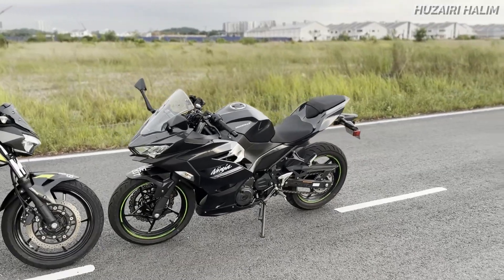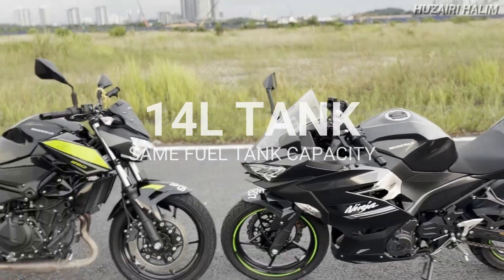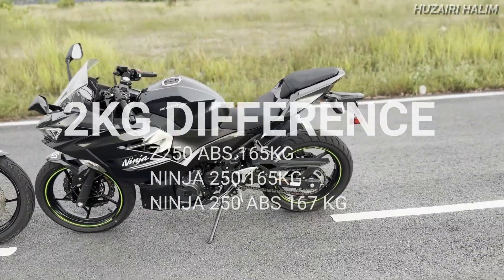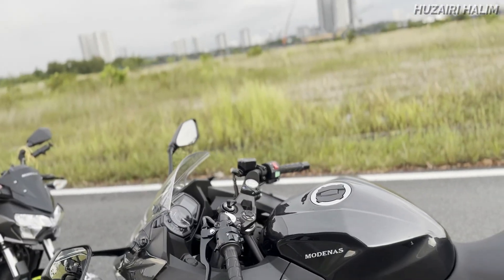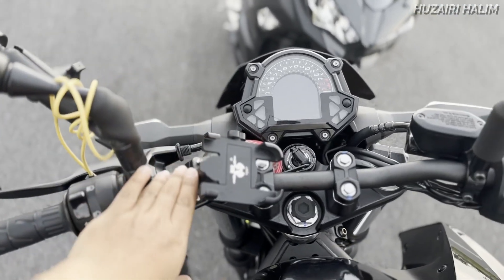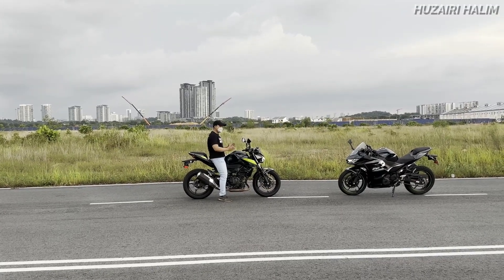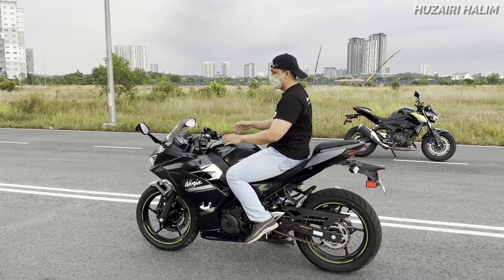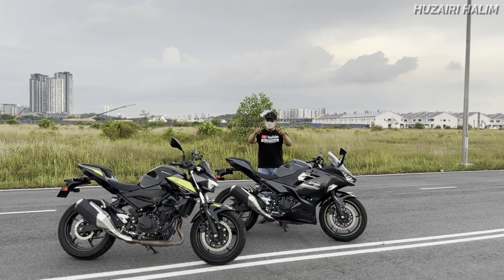NINJA 250 VS Z250 COMPARISON | NAK BELI MANA SATU | MODENAS X KAWASAKI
Comparison ringkas NINJA 250 ABS VS Z250 ABS by MODENAS